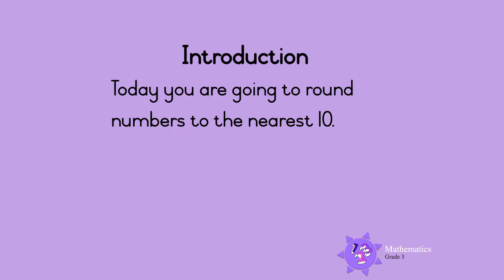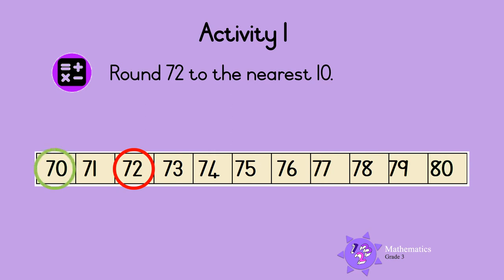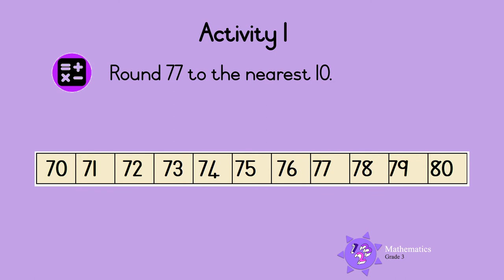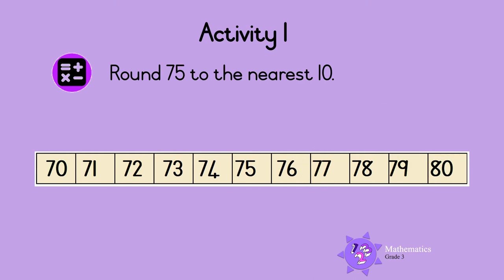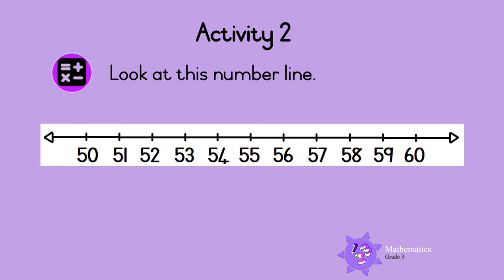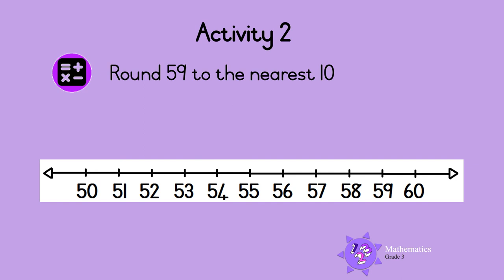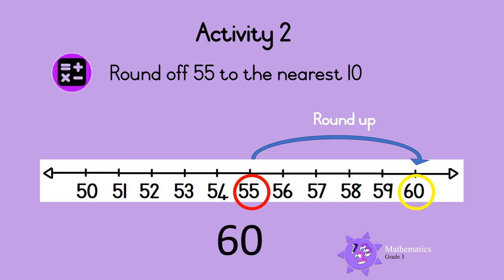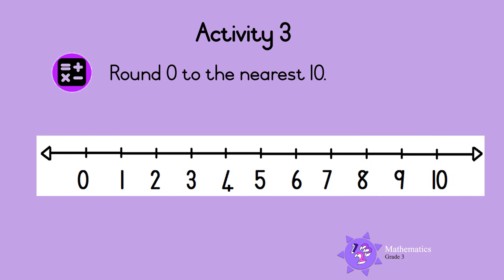Rounding off UNI D42 Gr3 Mat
Grade 3 Mathematics - Rounding off.